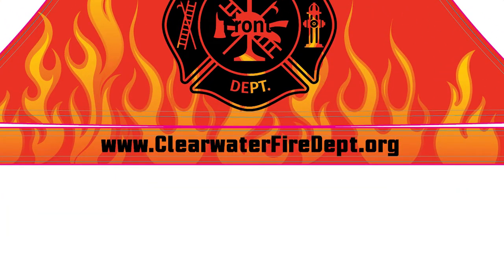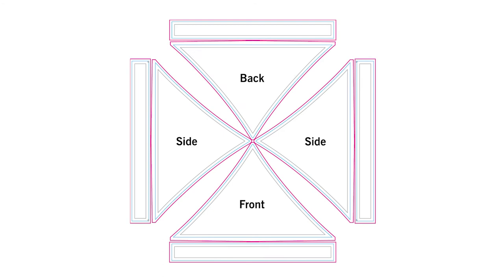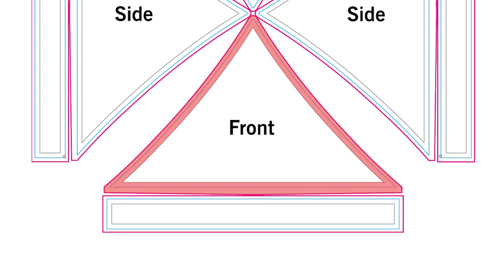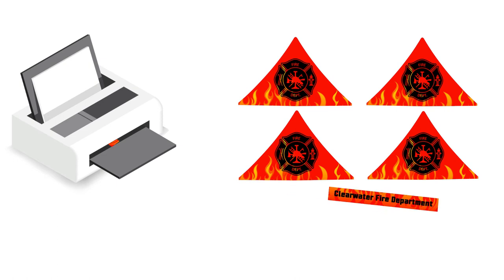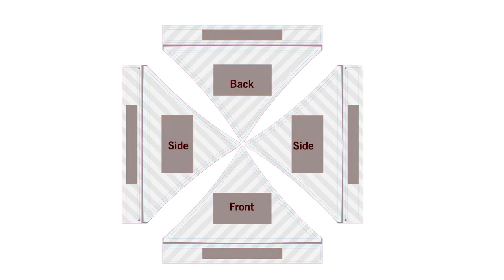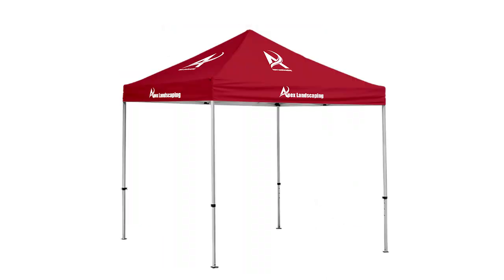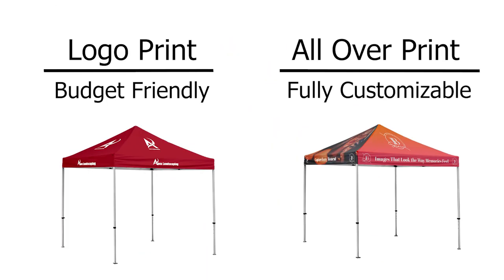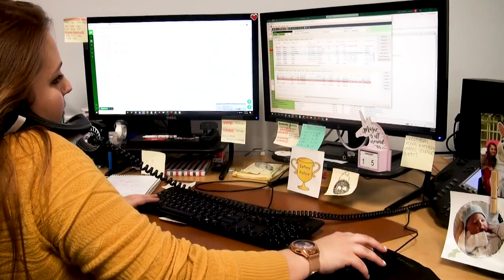10x10 Tent Printing Options: Logo Print VS All Over Print - (Vispronet)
n this video, we show you the differences between our logo print and our all over print.  Our custom tents feature your brand’s artwork or logo printed on a high-quality polyester canopy that is UV, scratch, and water-resistant.

Choose from a wide variety of styles, durable frames & hardware, accessories, and walls to truly personalize the perfect custom canopy tent. We offer the highest quality outdoor advertising tents at a fraction of the cost of our competitors!

Let us know what you would like to see next in our videos!